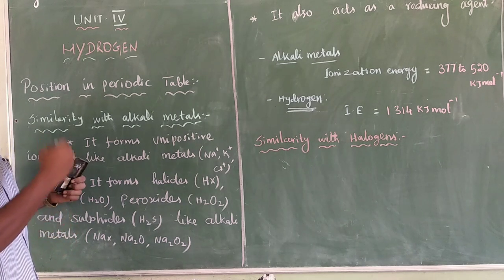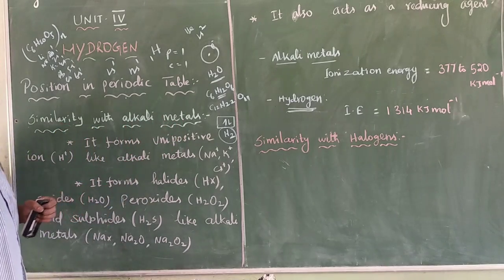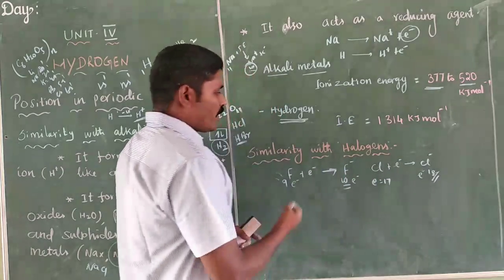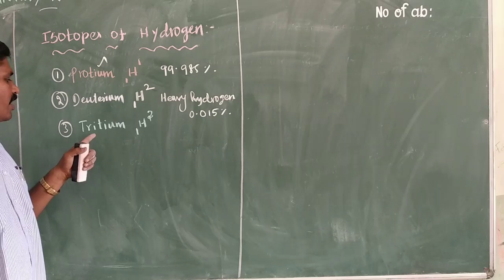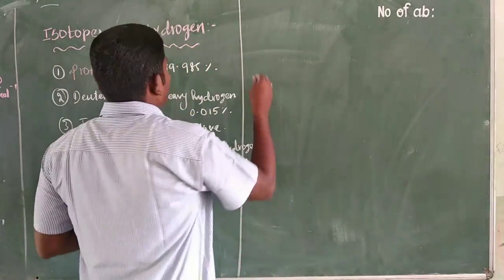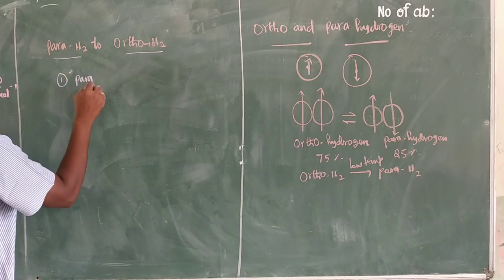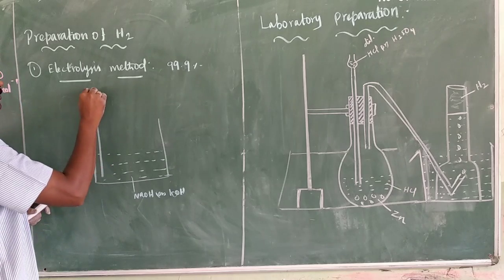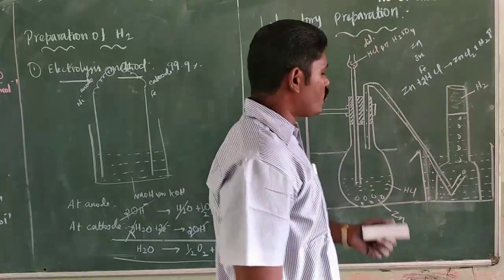Std -XI UNIT- IV HYDROGEN(Position in Periodic Table,Isotopes of H₂,Ortho and Para-H₂,Prep-H₂